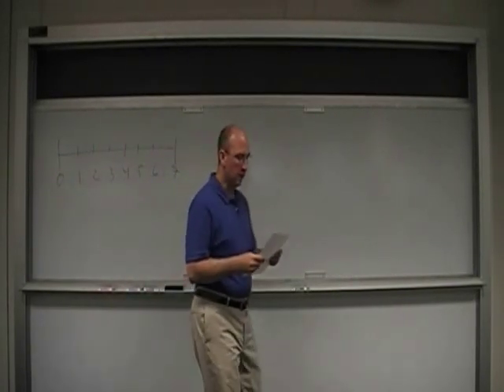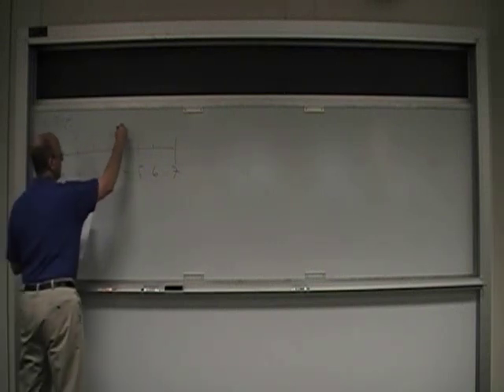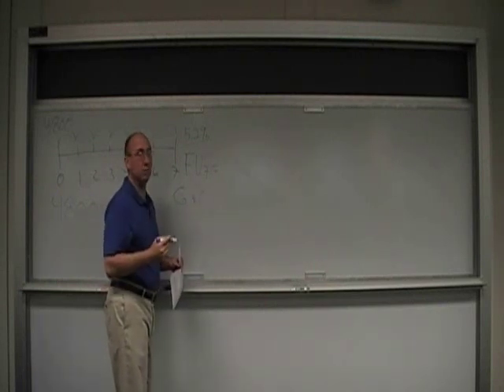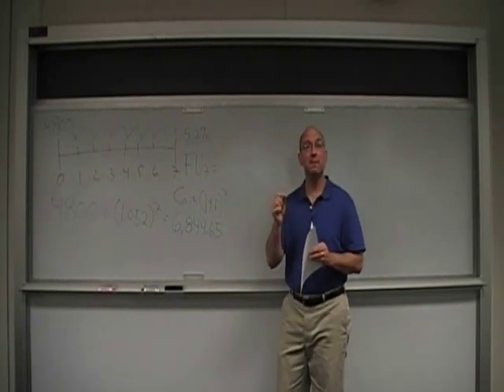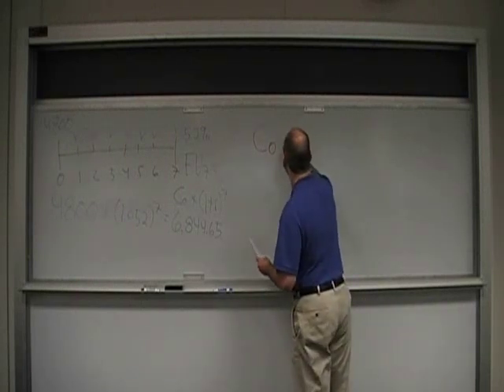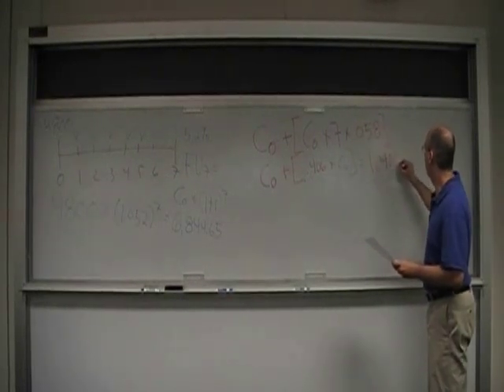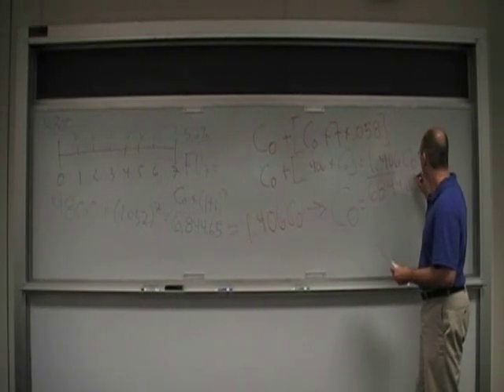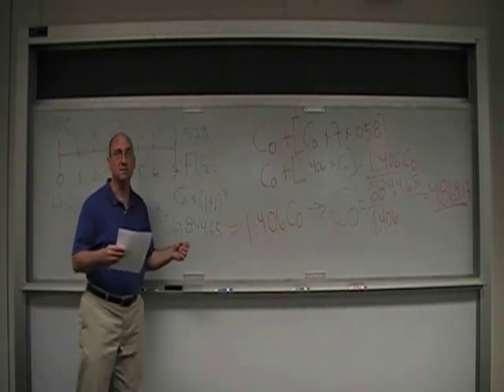simple and compound interest 001.wmv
Sheila just invested $4,800 for 7 years and will earn compound interest of 5.2 percent per year.  Today, Deng can make an investment and earn simple interest of 5.8 percent per year.  If Deng wants to have just as much as Sheila in 7 years, then how much should Deng invest today?